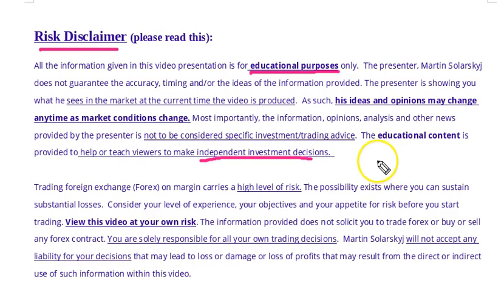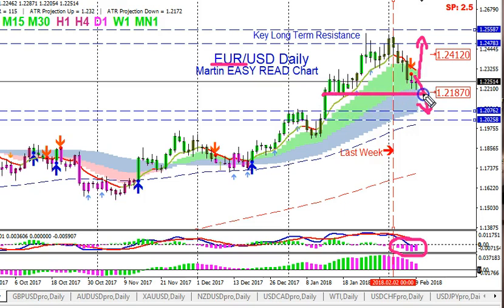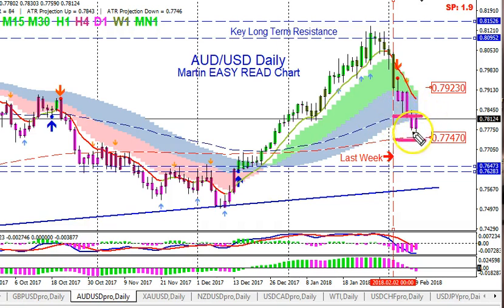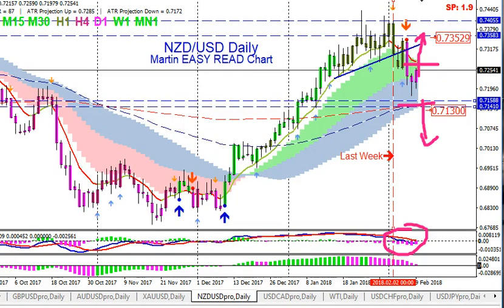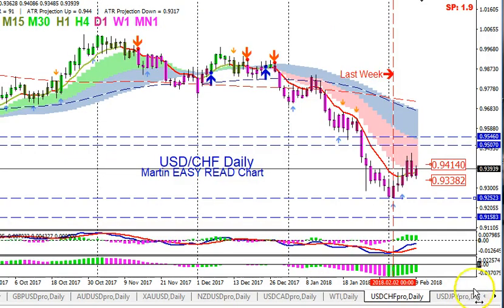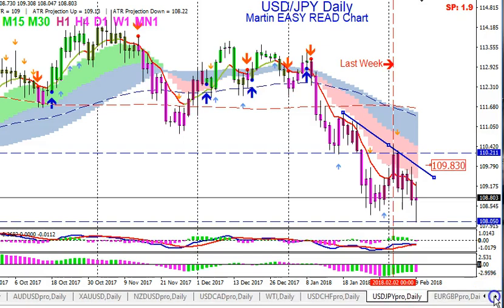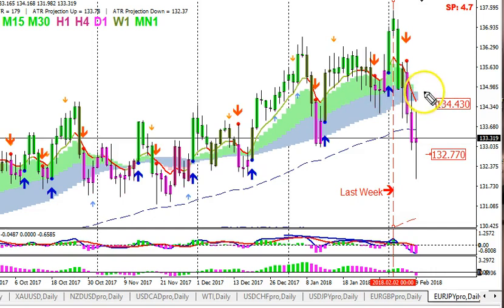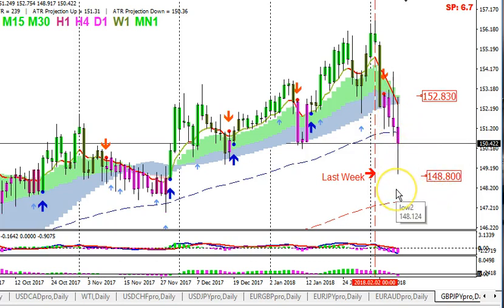How to Trade Forex Wk Feb 12 16,2018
How to trade forex with the "Easy Read Charts". Last week you could have made more than 460 pips (includes 1 loss - 60 pips). See what trading opportunities there are for the coming week. Will the USD continue its momentum?